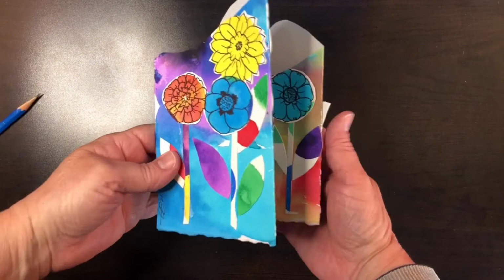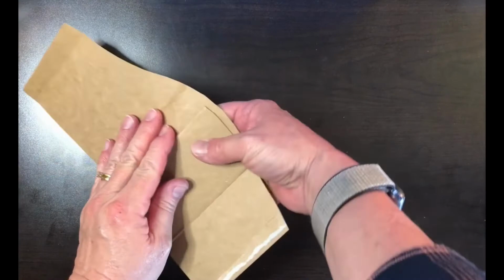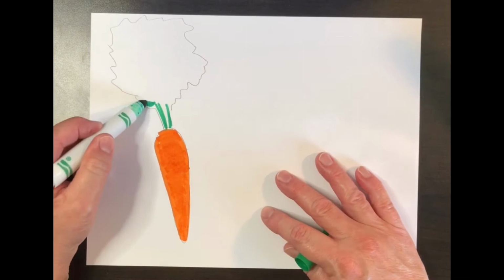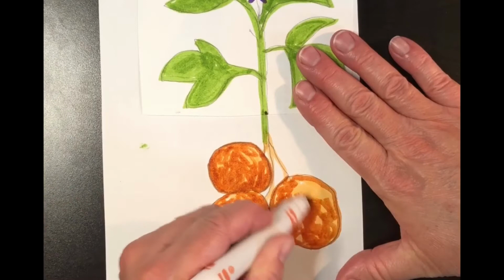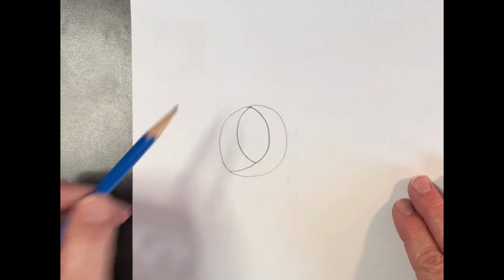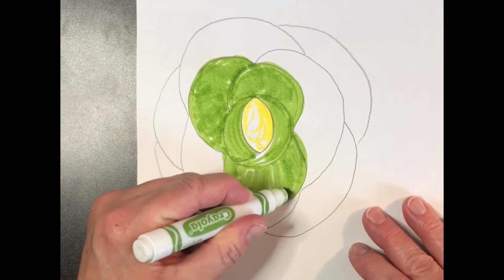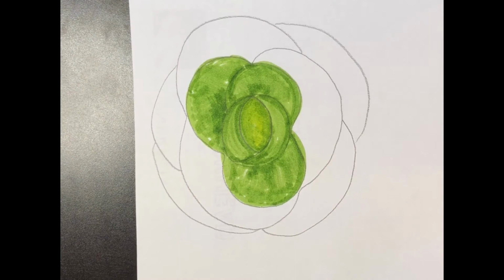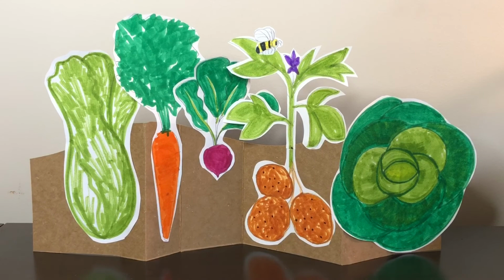Concertina Vegetable Garden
Make a concertina garden with a recycled cereal box and vegetable cut-outs!